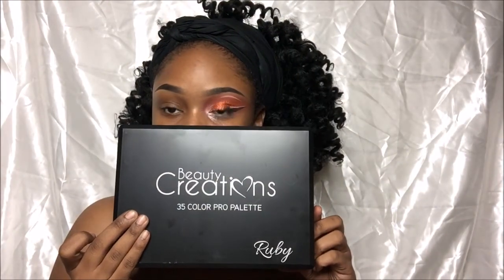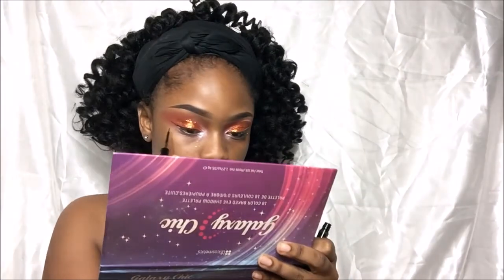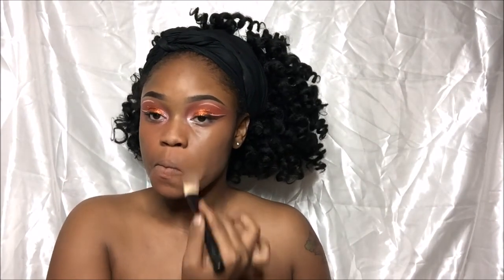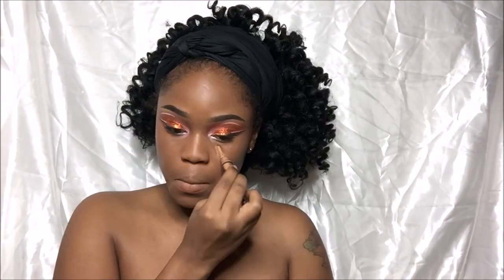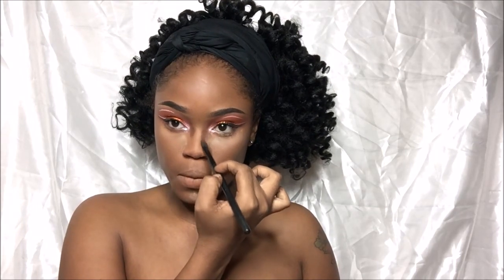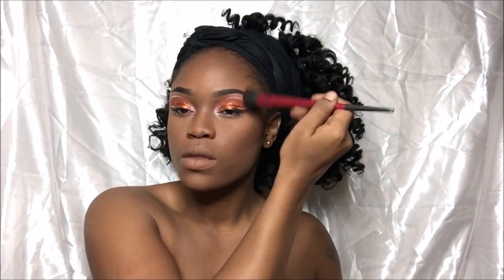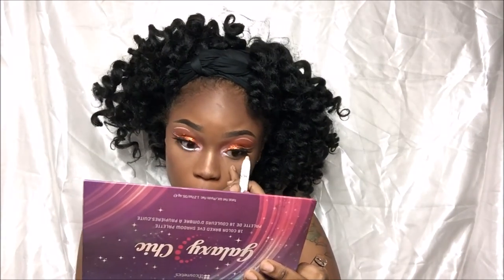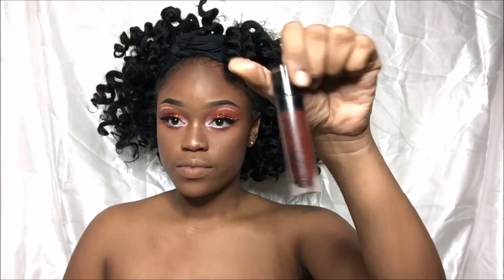GRWM Orange Smokey Eye Beauty Creations Ruby Palette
Hey Guys Im Back !

Its time for another makeup look and this one is my absolute favorite so far. The colors are so vibrant and the glitter gives it the sparkled that is needed in my everyday look and you know i had to top it off with the inner corner neon highlight.

This look came to me when i was shopping for a new palette and I was scrolling on my instagram and Bebella cosmetics gave a shoutout to Beauty Creations Cosmetics and i was like hmmmm okay cute palettes. The next day I went and found the palette and its amazing !

Bh Cosmetics
Beauty Creations
Nyx Cosmetics
Maybelline Cosmetics

Music
Clouds Never Get Old By Bas